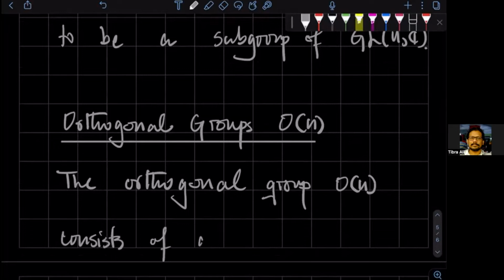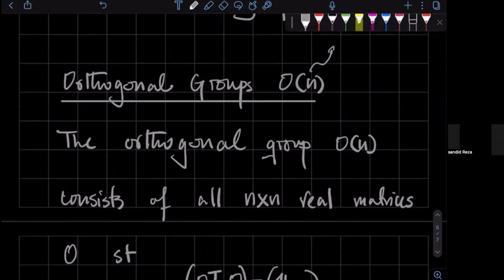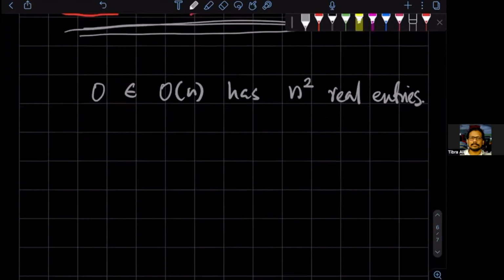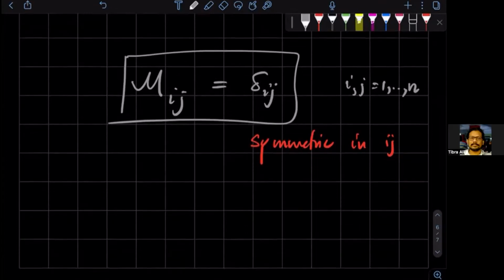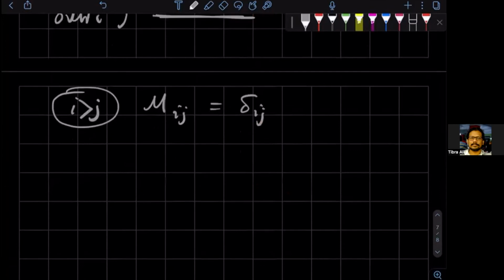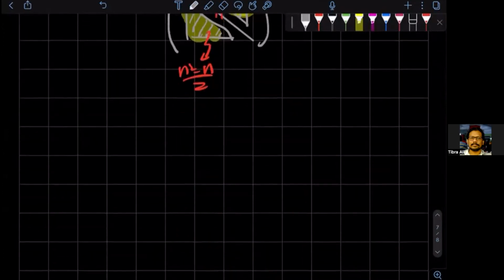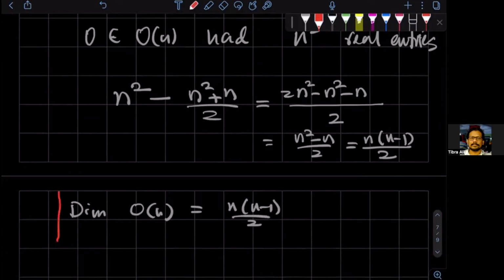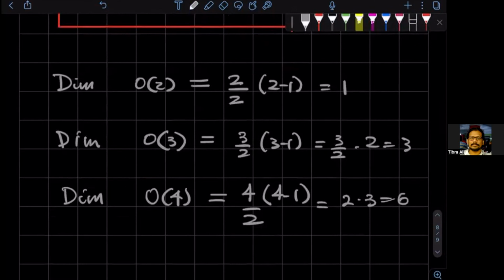Group Theory L12V2: O(n)